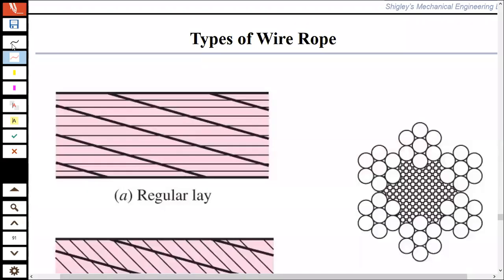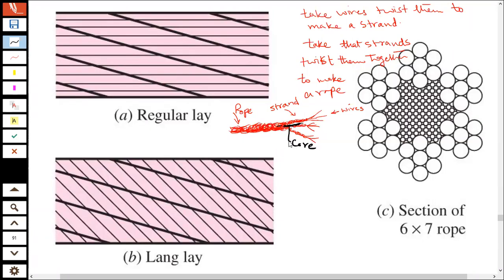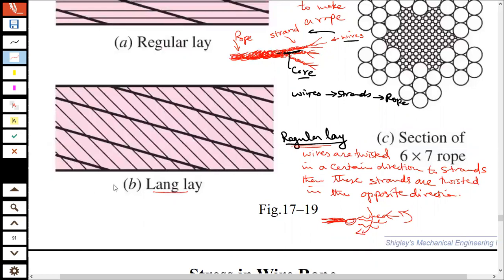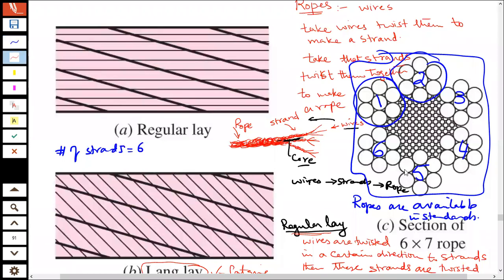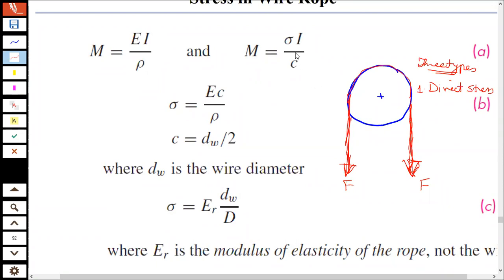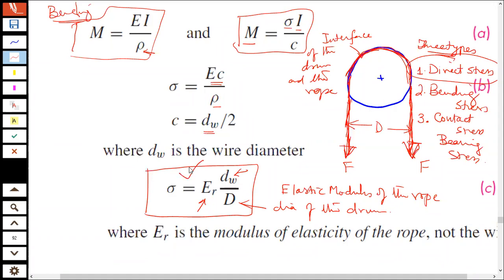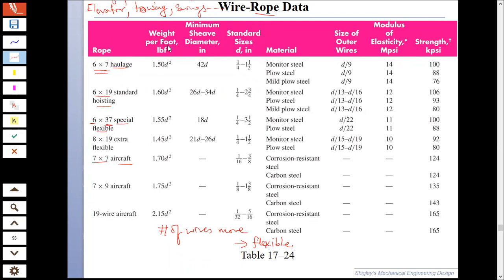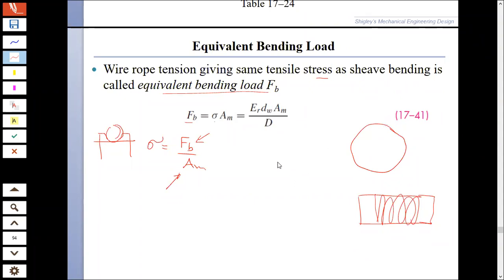Ropes lec 1